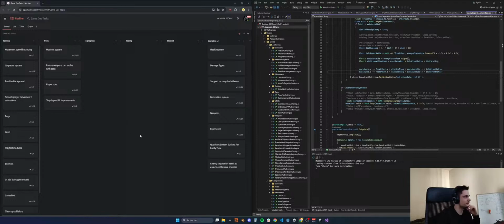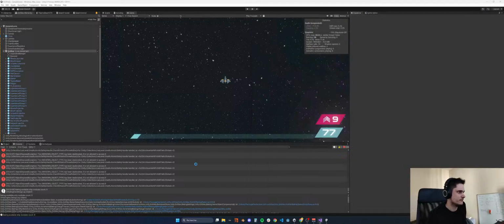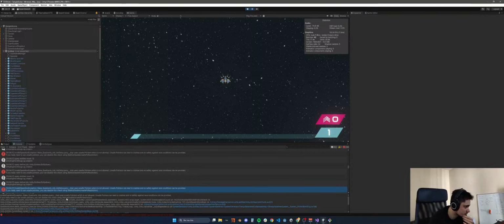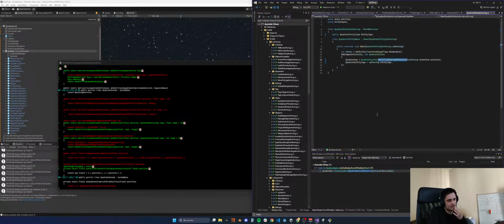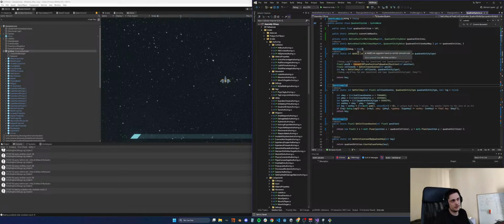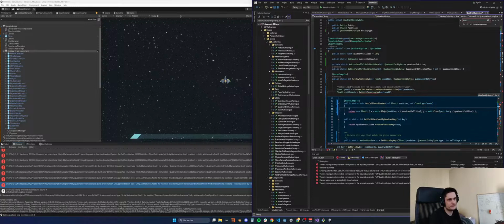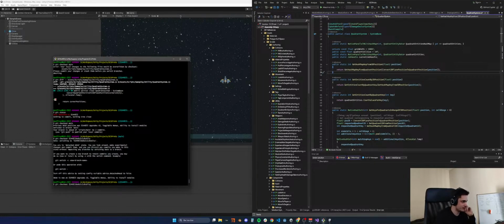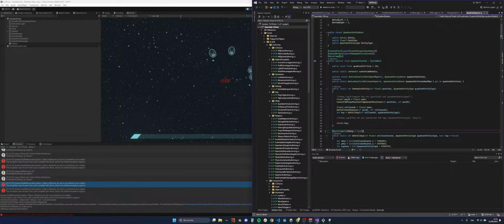NullReference bug hunting - [Unity/DOTS] Stream Day 15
Building a roguelite spaceshooter game with ship building mechanics with Unity DOTS